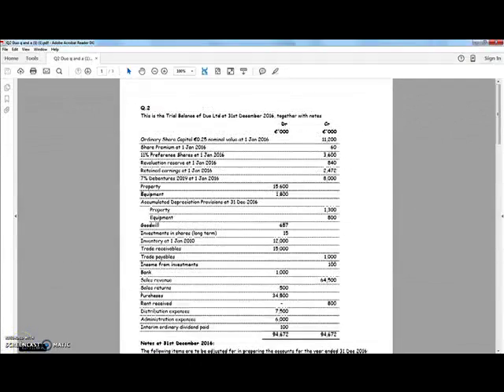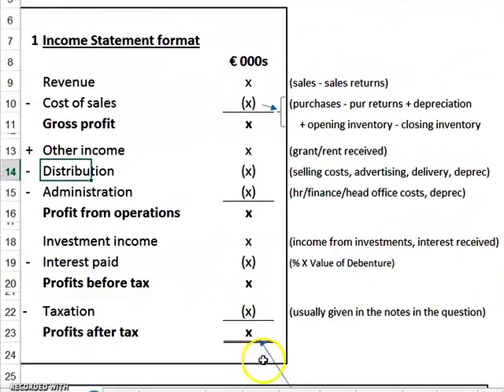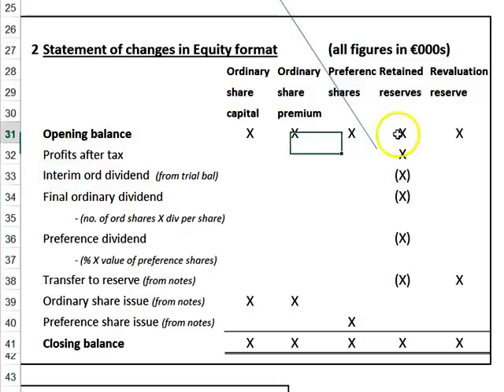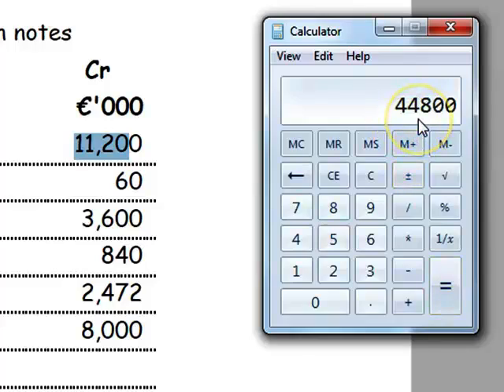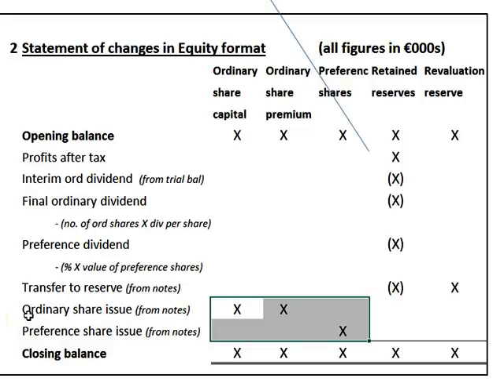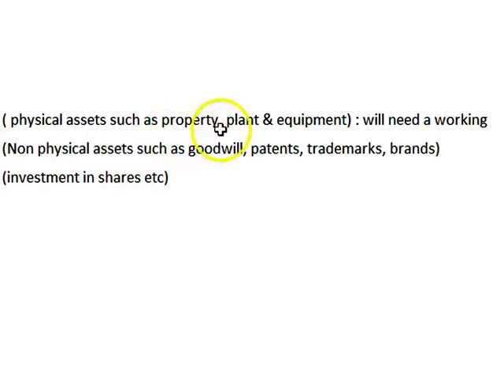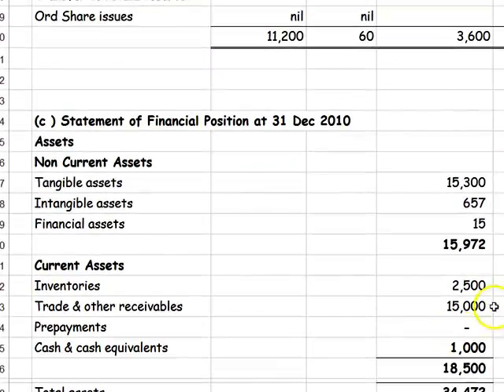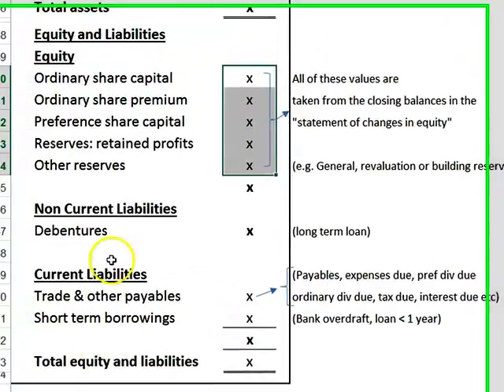An introduction to company accounts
This screencast introduces you to three statements that can be prepared for a set of company accounts.
An Income Statement,
A Statement of Changes in Equity  (skip to 3 minutes 30 seconds)
A Statement of Financial Position. (skip to 12 minutes)
It should be suitable viewing for any studying introductory financial accounting.